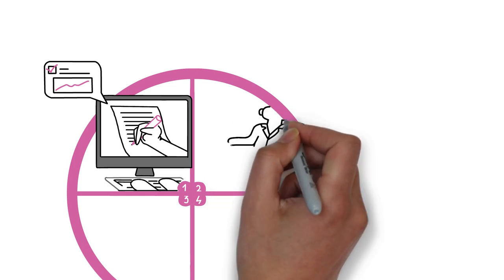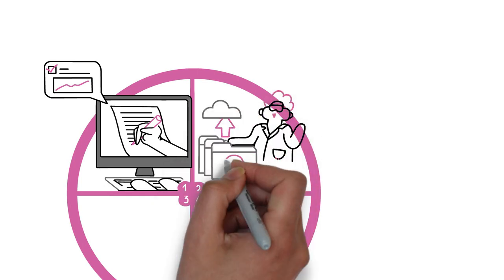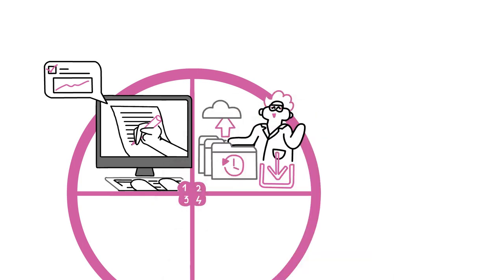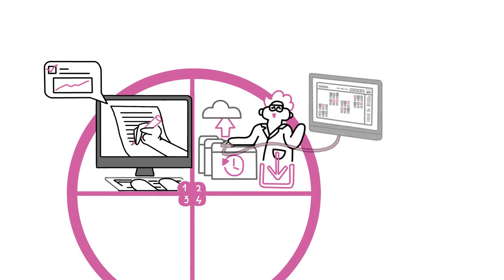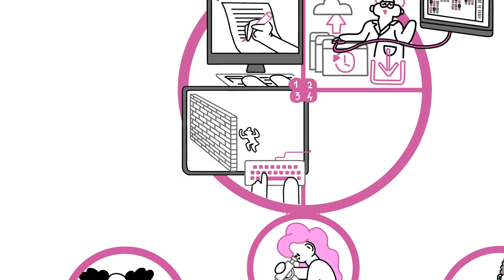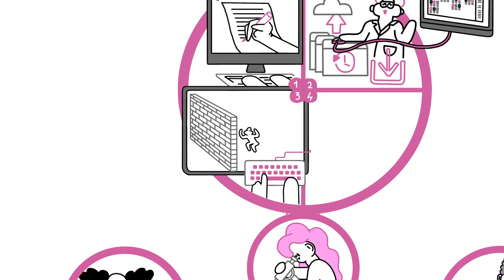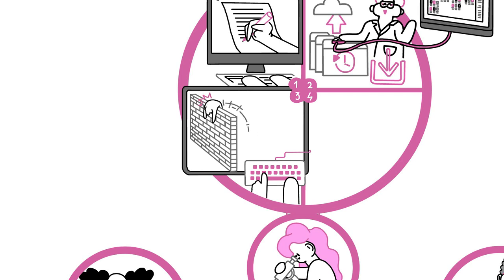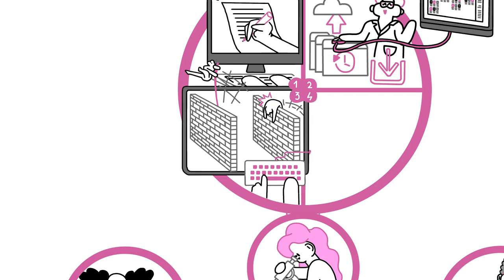Open Research in the Classroom | Top Tips for Student Research Projects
Conducting your first research project can be daunting, but research is a skill you can improve with practice. This short animation video introduces four top tips to help students with their research projects.